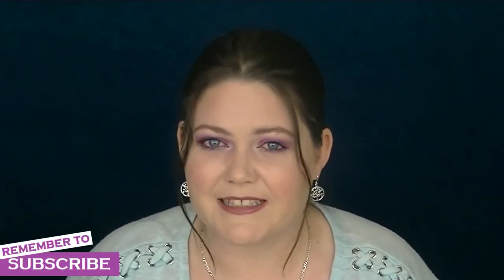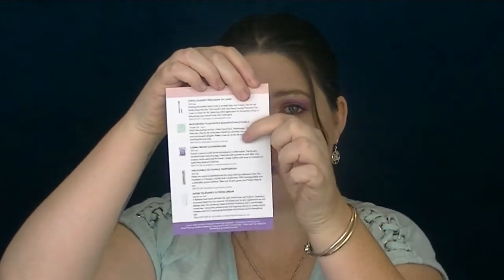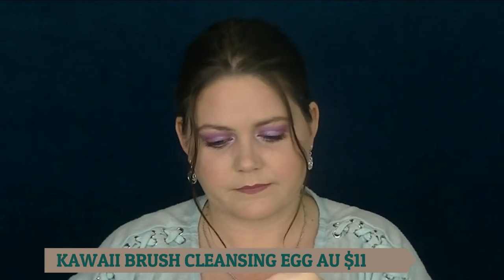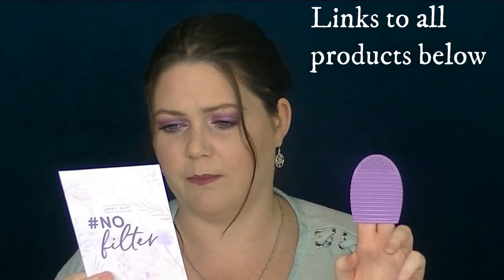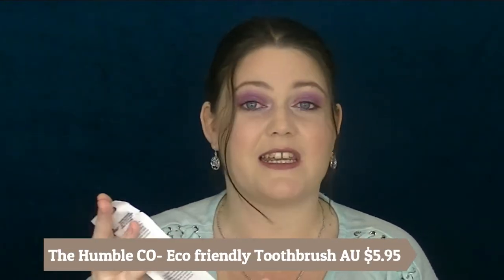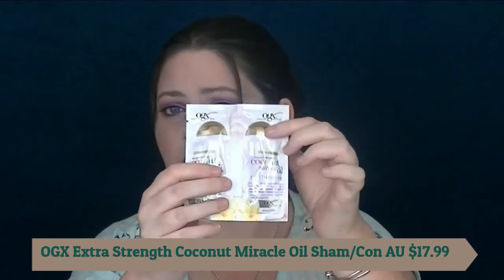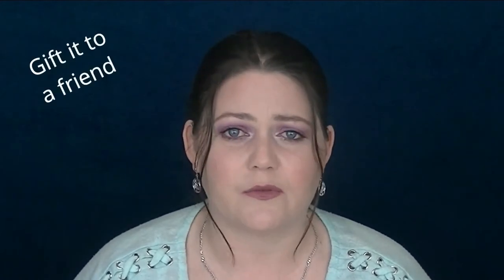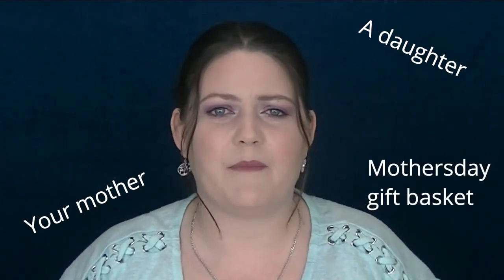Bellabox Unboxing | APRIL 2019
Where to buy these boxed items from:
Steve Laurant Liner

Whats on my face:
L'Oreal super-stay Foundation
Colourpop Lippy stick in Lumiere
ELF Brow Pencil in Dark Brown
Rimmel Blush ( discontinued shade)
Becca Pressed Highlighter Vanilla Quartz

SNAIL MAIL :
Australia